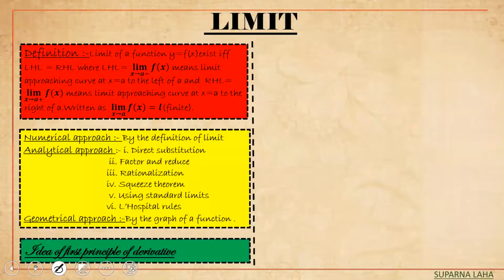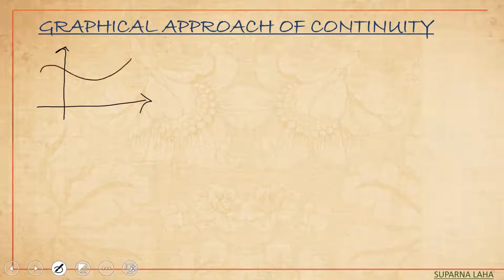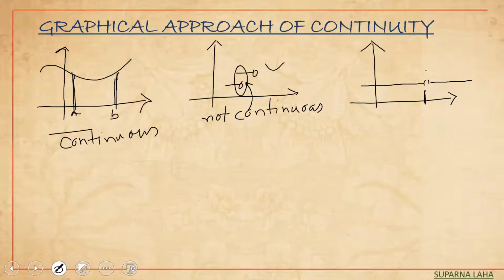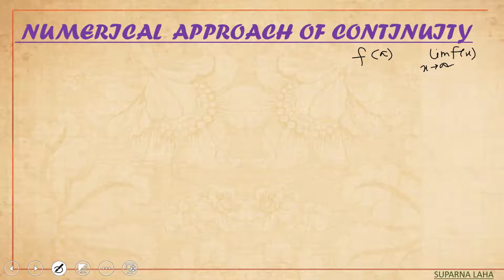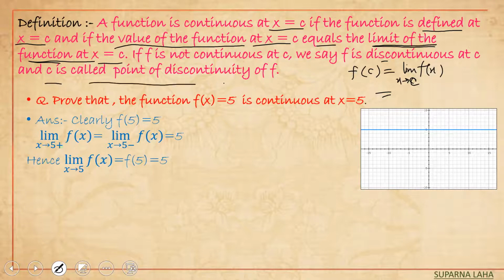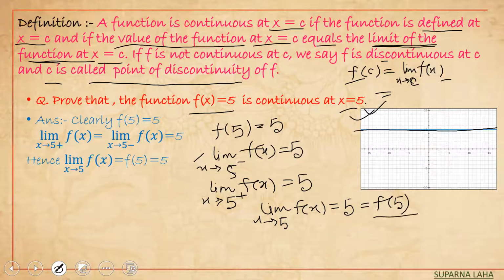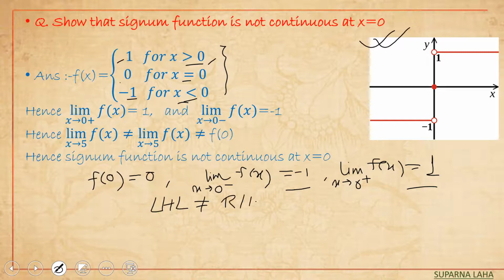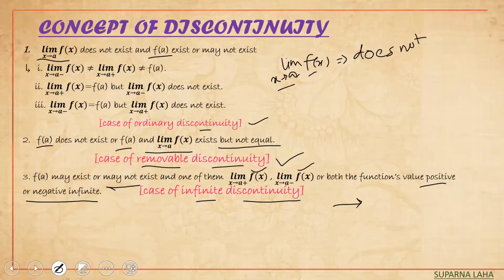CONTINUITY & DIFFERENTIABILITY PART 1 [CBSE CLASS 12 MATHEMATICS ]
INTRODUCTION PART ON CONTINUITY